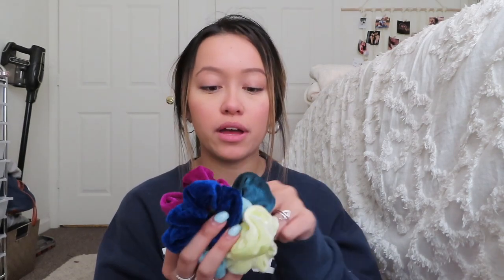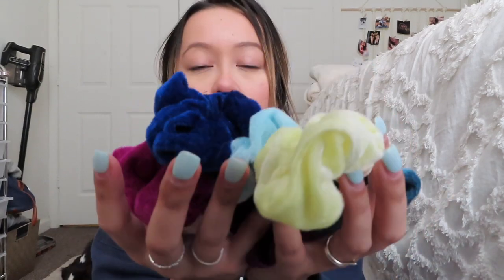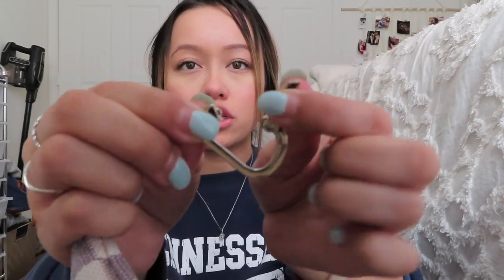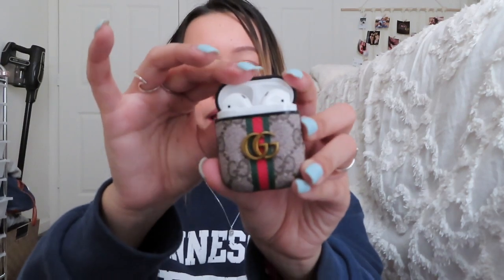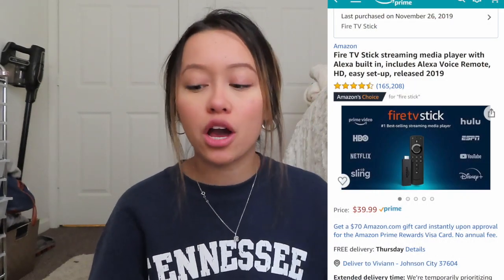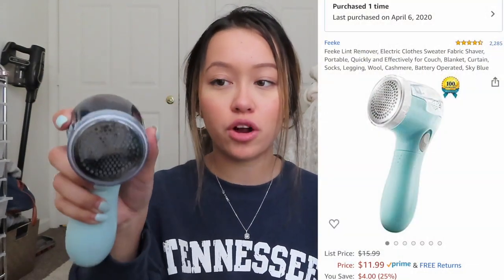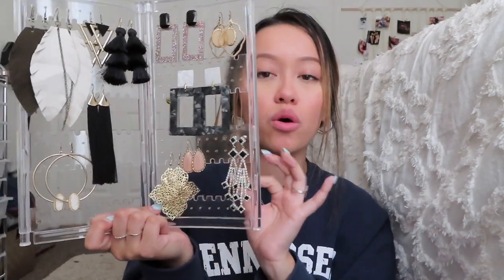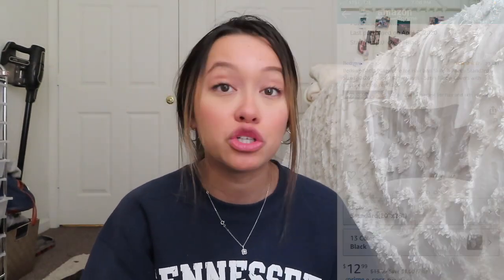AMAZON FAVORITES (THINGS YOU NEED)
Velvet Scrunchies

Fake Bake Self Tanner

Key rings ( not the same but this one comes with 5 for only $14)

Key Pouch (Sold Out)
Gucci Airpod Holders: (Sold out)

Laptop Case: iBenzer 2 in 1 Pink Soft-Touch Plastic Hard Case and Keyboard Cover for Macbook Air 13" A1466/A1369

Firestick: Fire TV Stick streaming media...

Lint Shaver: Xawy Lint Remover, Electric...

Earring Holder: Myjell 120 Earring Holder Jewelry...

Silk Pillowcases: Bedsure Satin Pillowcase for Hair...

✰ A little more about me:
✰ College: East Tennessee State University
✰ Major: Media and Communications with a concentration in advertising and public relations
✰ Age: 20
✰ Birthday: May 10th
✰ Breed of puppy: Pomeranian/ Chihuahua Mix a.k.a a Pomchi !!
✰Uploading schedule:  Once a week!!